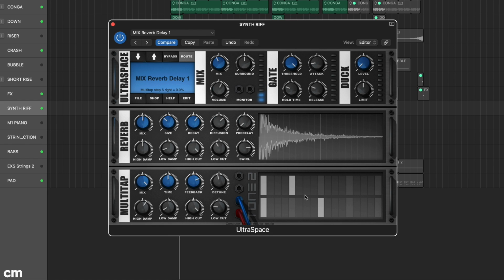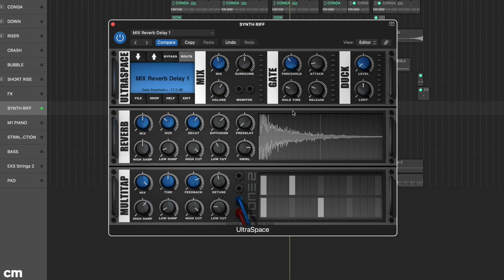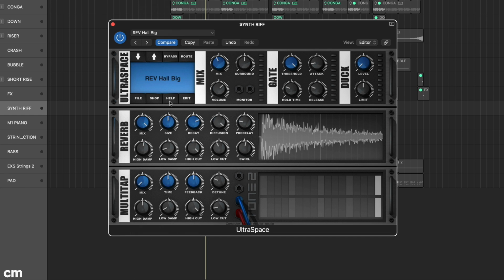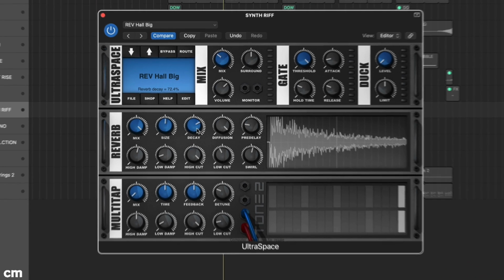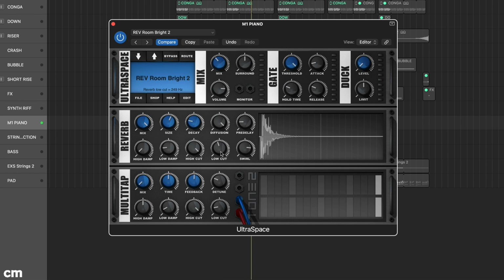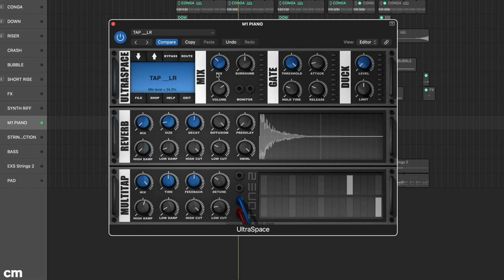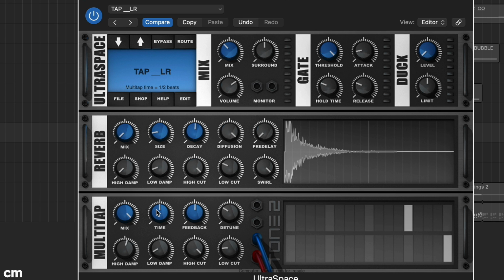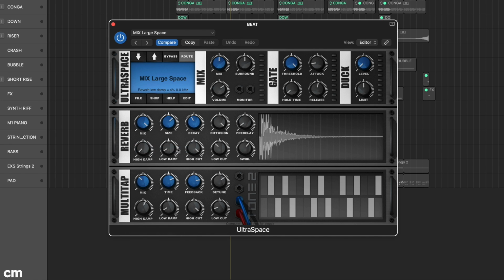Get Tone2's incredible UltraSpace completely free with the latest issue of Computer Music!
This tutorial is from issue 332 (April 2024) of Computer Music magazine. For full access to accompanying files, free software and more, buy in print or in digital format